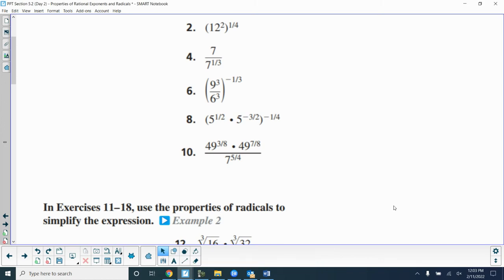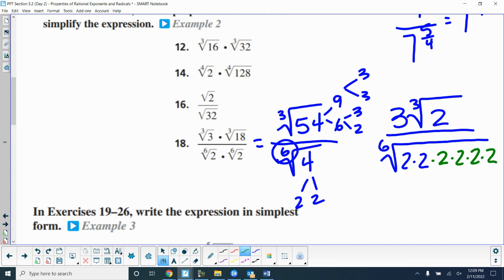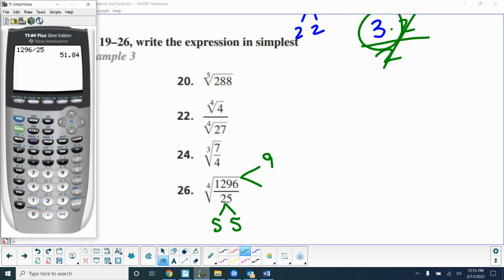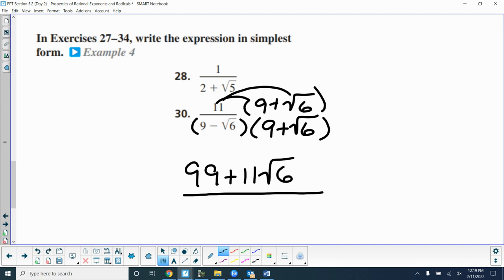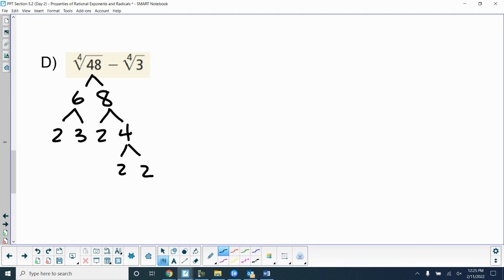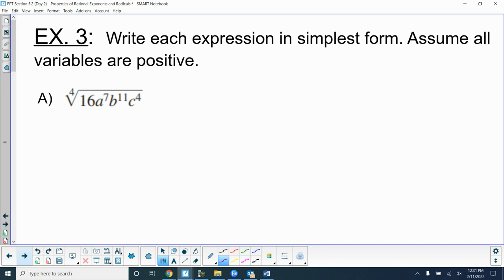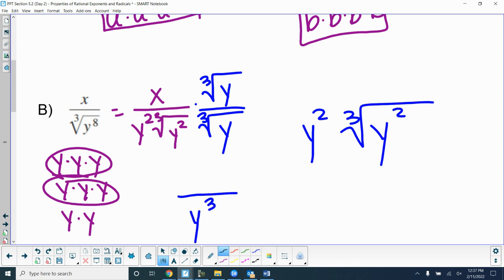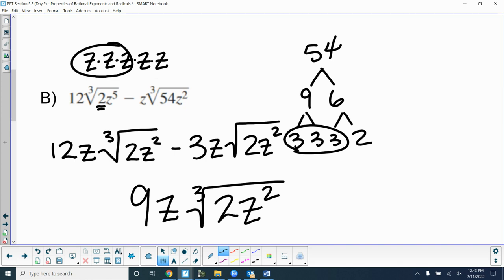Alg. 2, 5.2 Day 2, 2/11/22